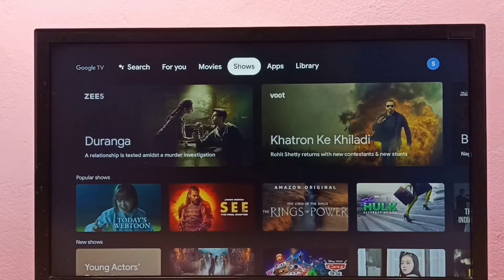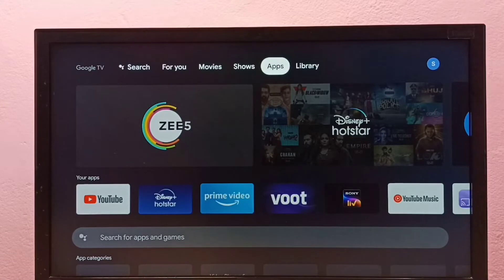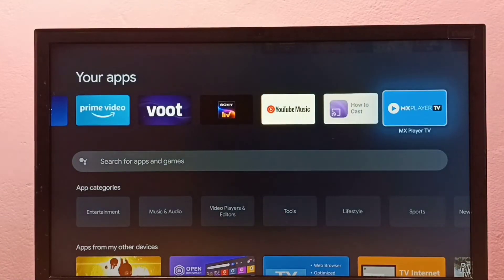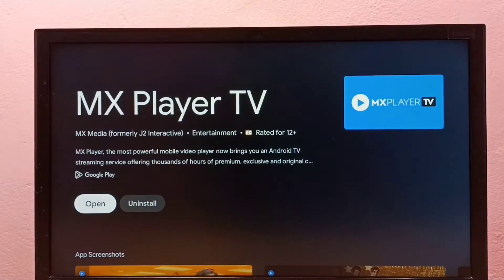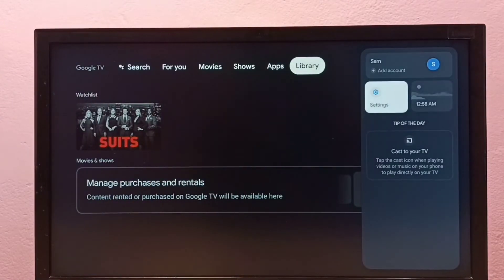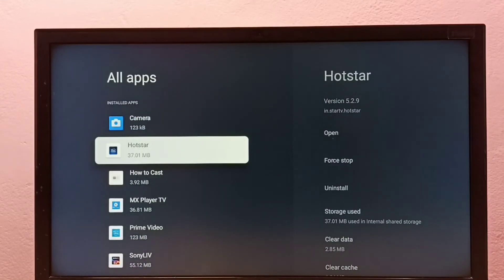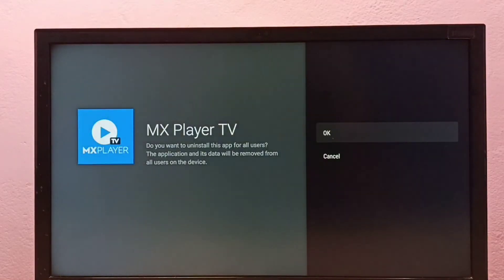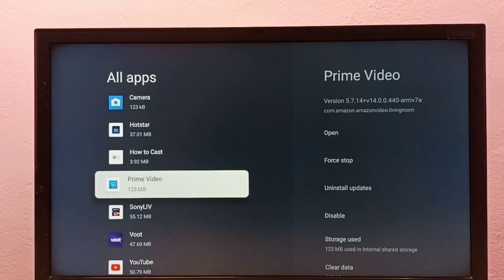Google TV : 2 Ways to Uninstall MX Player in Google TV Android TV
How to Uninstall MX Player in Google TV Android TV,